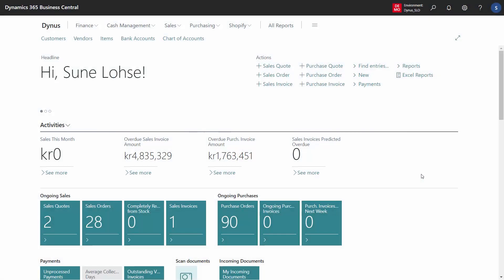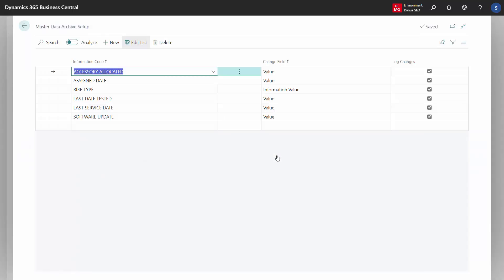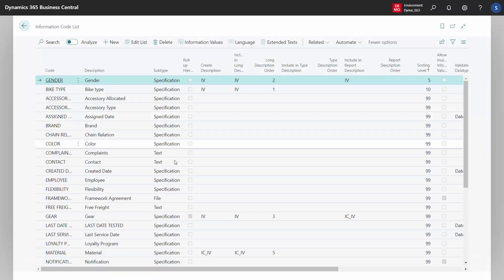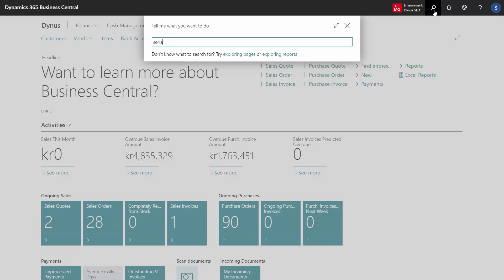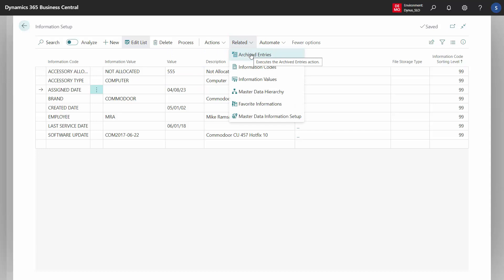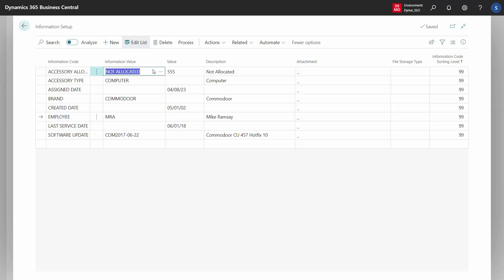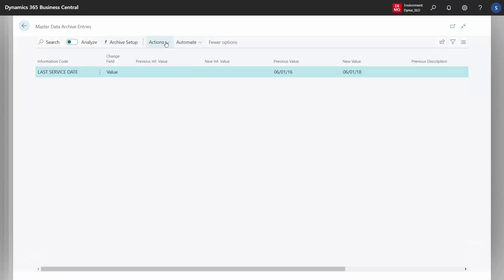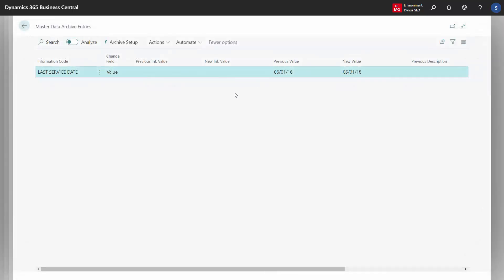ENG24032877 How to set up Master Data Information Archive